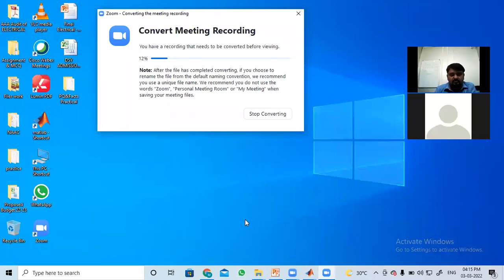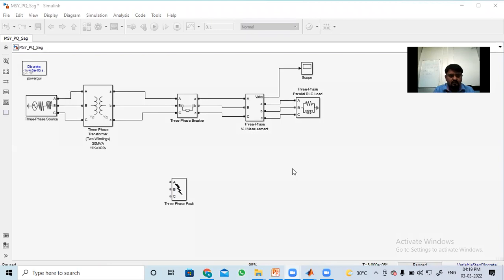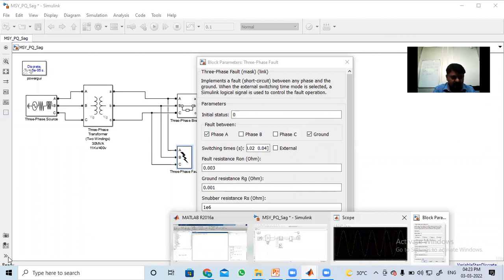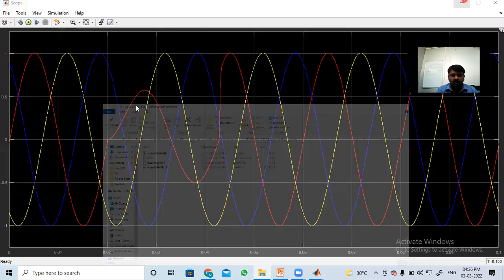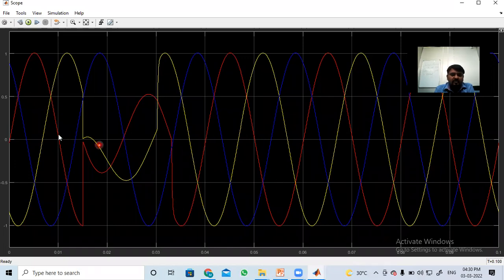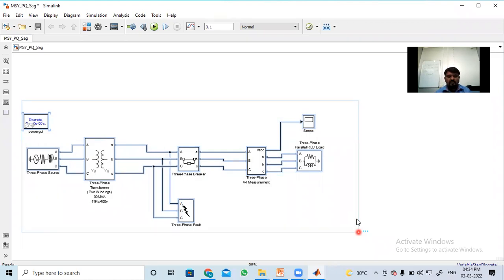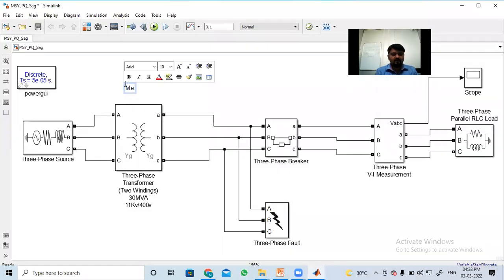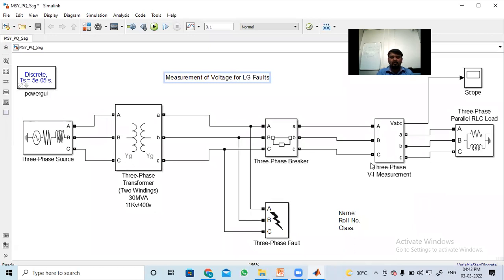03 03 2020 PQ&F 2 Voltage Measurement for LG Faults